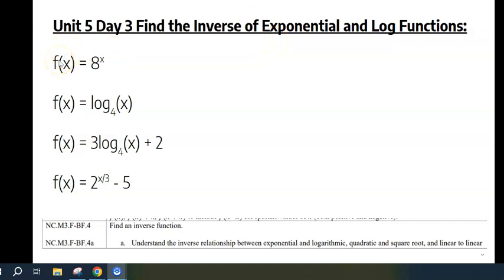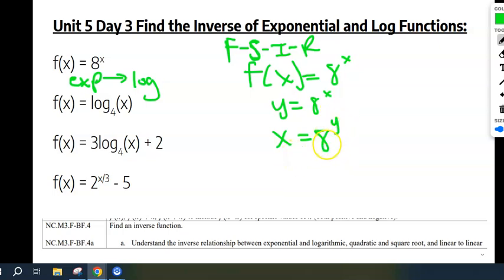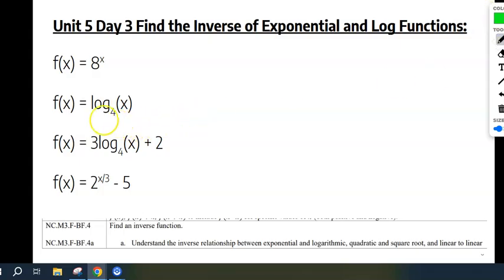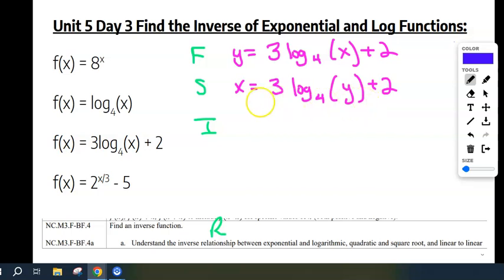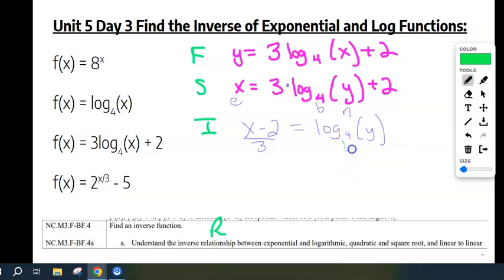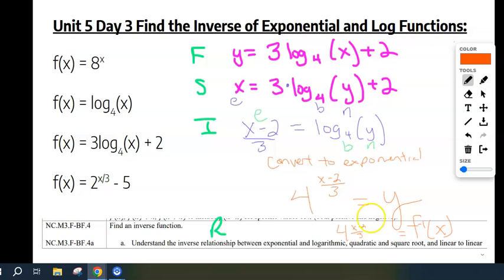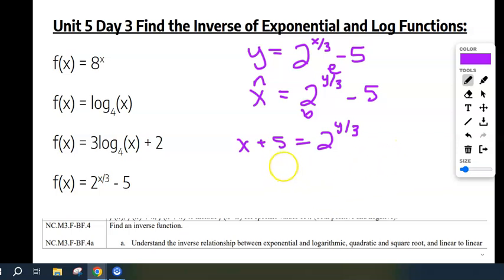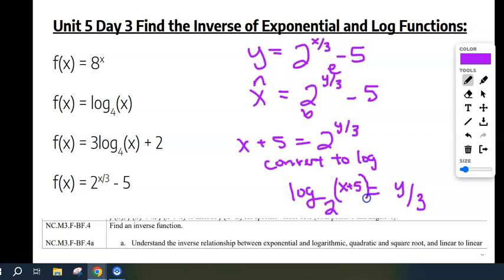Unit 5 Day 4 Inverse of Logs